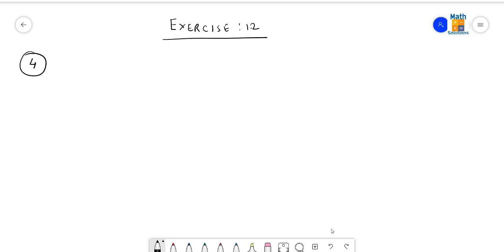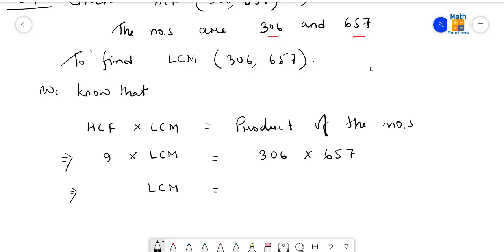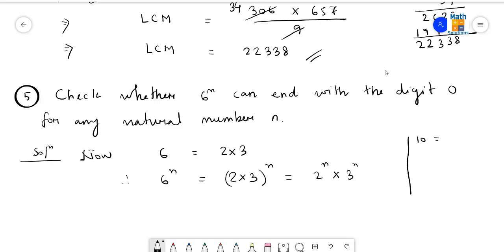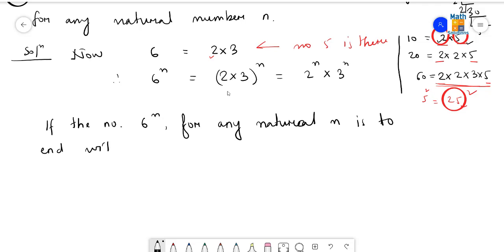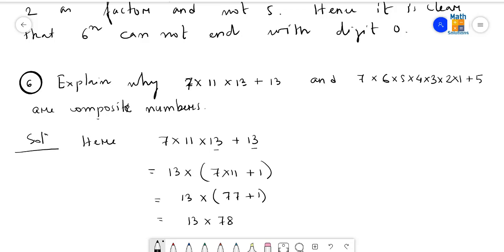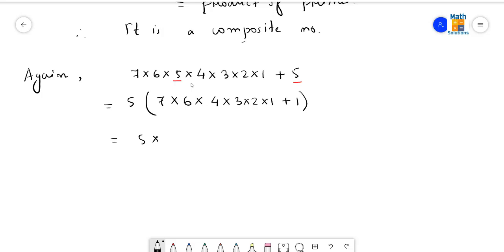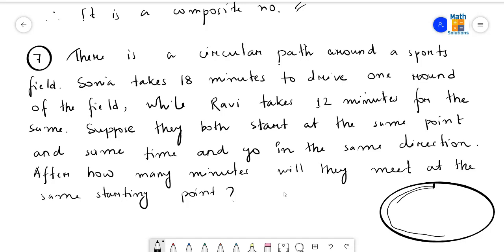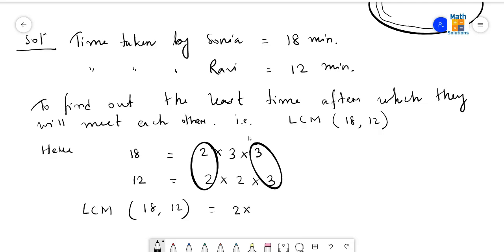Class X NCERT Mathematics Real Numbers Exercise 1.2 [Q No. 4 to Q.No.7]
This video is related to Class X  NCERT Mathematics Real Numbers Exercise 1.2 [Q No. 4 to Q.No.7]. Through this video, students will learn to solve the Class X NCERT Exercise 1.2 Maths Chapter 1 and solve the questions.
Class X NCERT Maths Chapter 1 is very important for Boards Exam.  In this video, I have explained the Real Numbers Exercise 1.2 Class X.
This follows the syllabus of Class X NCERT Maths and Class X CBSE Maths.